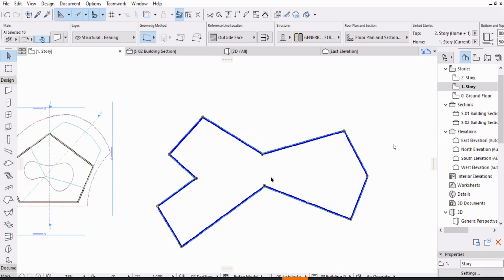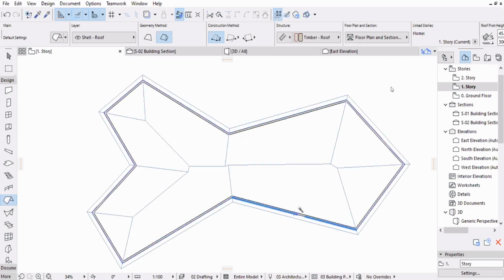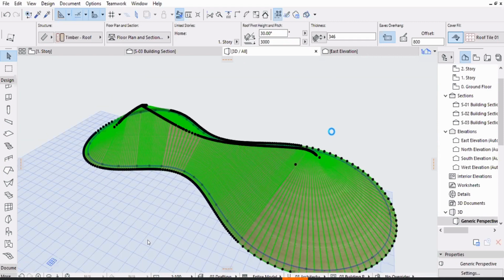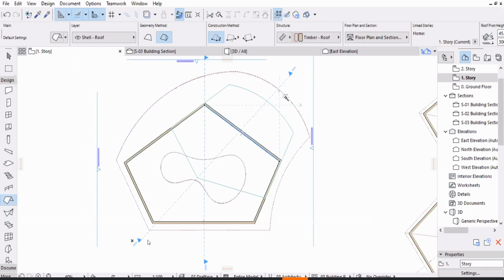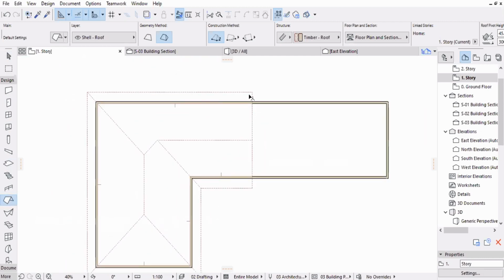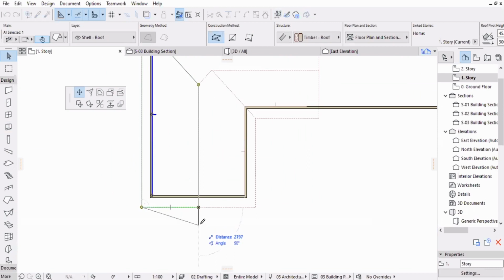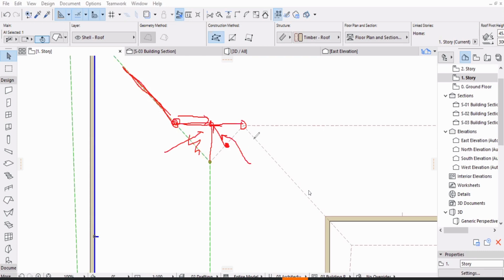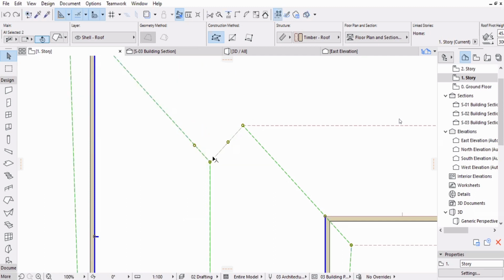Archicad Roof Tool - Part 2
This Archicad tutorial covers basic roof creation using automatic roofs, customizing and modifying roofs